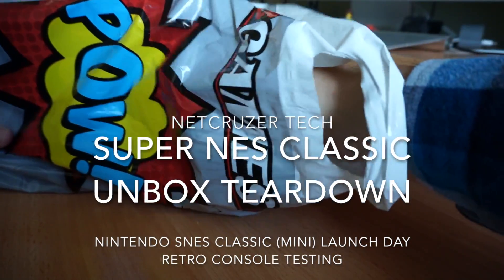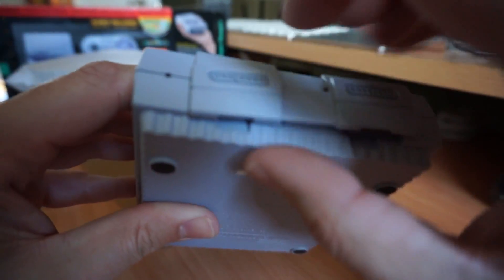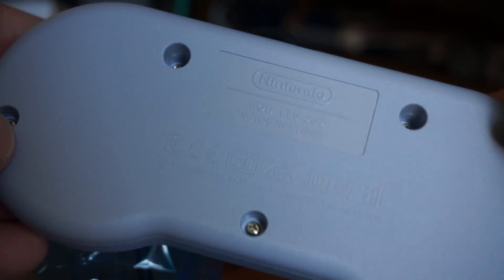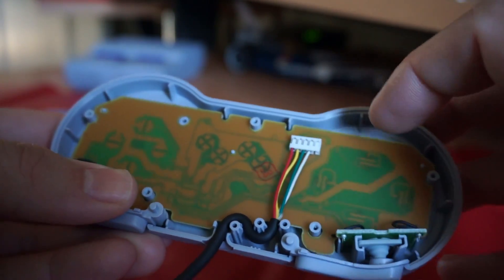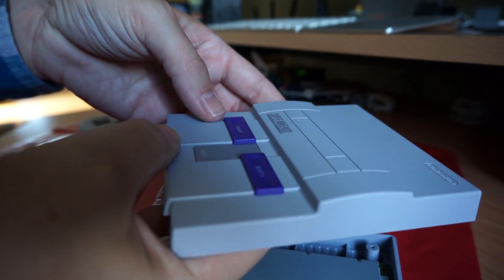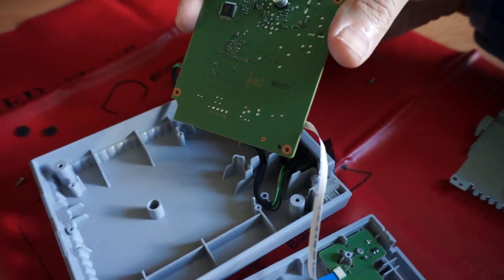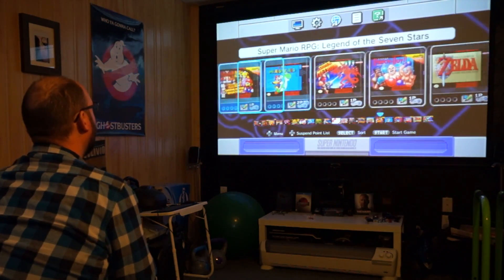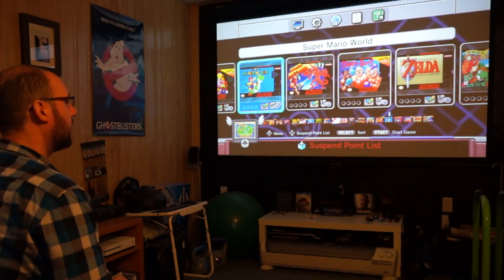Super NES Classic Unboxing Teardown and Test - Netcruzer TECH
Launch Day Unboxing of the Super Nintendo (SNES) Classic (Mini) Console.  Super NES Classic Unboxing, Dissassembly Teardown, and First Use Testing.  Really cool retro gaming console. CANADA
Follow Netcruzer on other Social Media Sites: